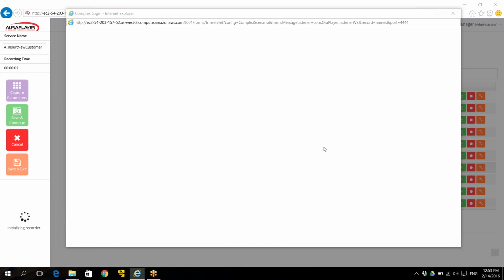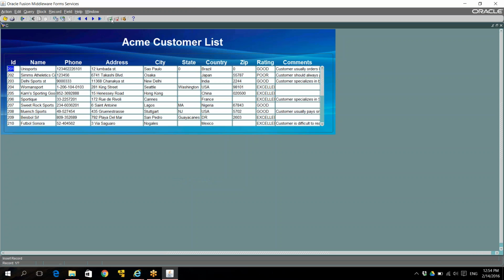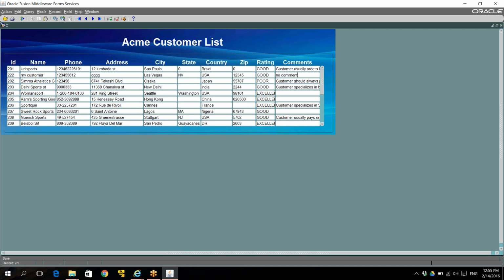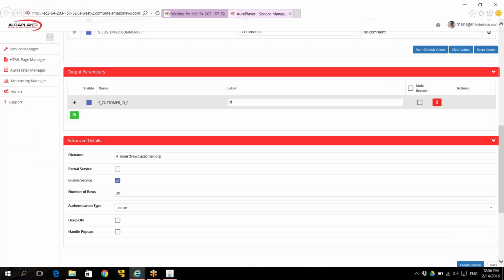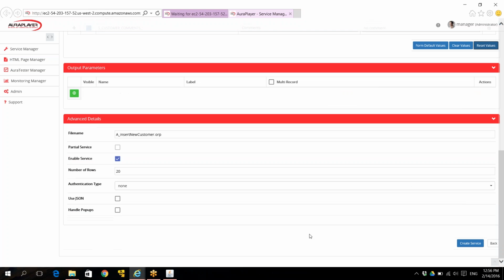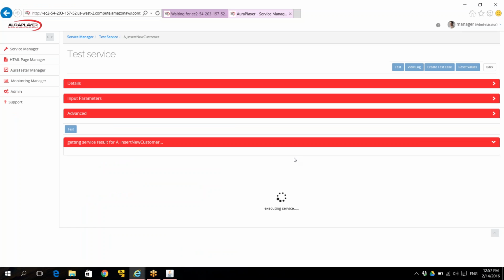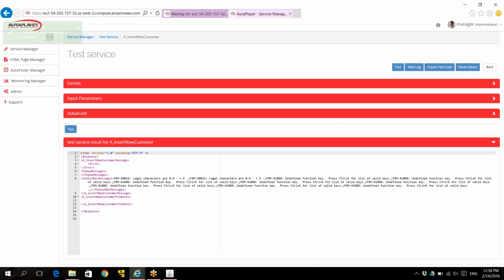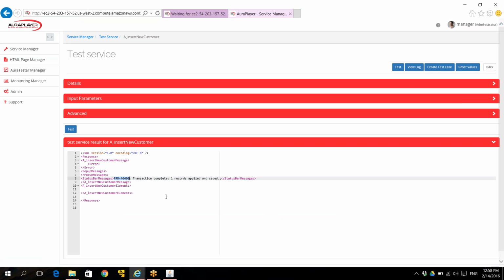Service Manager - How to Insert a New Entry